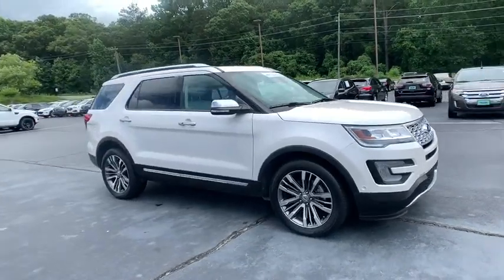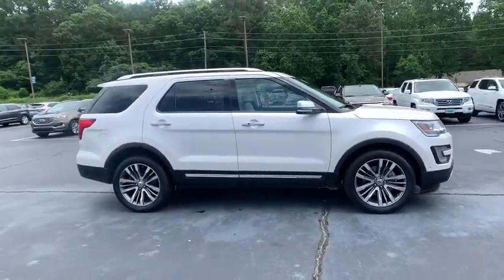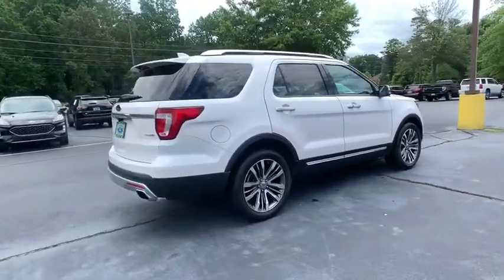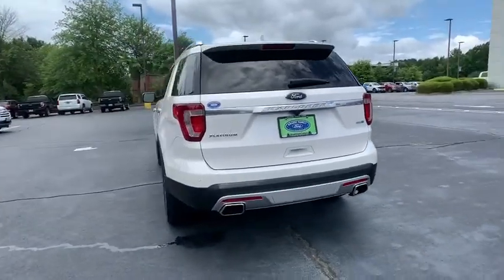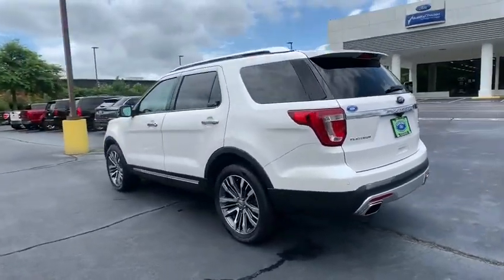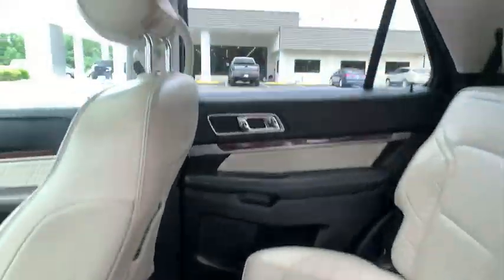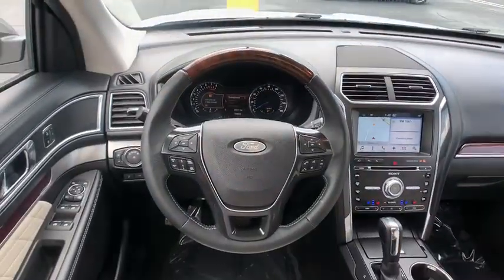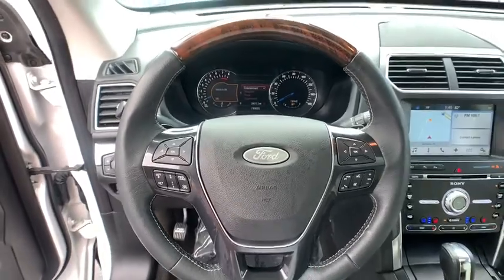2017 Ford Explorer Woodstock, Canton, Holly Springs, Kennesaw, GA D24967A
Used 2017 Ford Explorer available in Woodstock, Georgia at Krause Family Ford. Servicing the Canton, Holly Springs, Kennesaw, GA area.

EQUIPMENT GROUP 600A PLATINUM SERIES PACKAGE BLUETOOTH HANDSFREE iphone / Droid Navigation Compatible REMAINDER OF FACTORY WARRANTY ONE OWNER CLEAN CARFAX HISTORY NAVIGATION GPS SIRIUS XM SATELLITE RADIO CD PLAYER CD CHANGER REAR BACK UP CAMERA REMOTE KEYLESS ENTRY REMOTE START BLIND SPOT INDICATOR NEW TIRES BOUGHT TRADED AND MAINTAINED AT KRAUSE FAMILY FORD SERVICE RECORDS AVAILABLE 3RD ROW SEATING DRIVER POWER SEAT AWD 4X4 FOUR WHEEL DRIVE LEATHER INTERIOR SAFETY PACKAGE POWER PACKAGE TOWING PACKAGE EQUIPMENT GROUP 600A 2ND ROW BUCKET SEATS 12 Speakers 3.16 Axle Ratio 4-Wheel Disc Brakes ABS brakes Adjustable pedals Air Conditioning AM/FM radio: SiriusXM AppLink/Apple CarPlay and Android Auto Auto High-beam Headlights Auto tilt-away steering wheel Auto-dimming door mirrors Auto-Dimming Rear-View mirror Automatic temperature control Blind spot sensor: BLIS warning Brake Assist Bumpers: body-color CD player Compass Delay-off headlights Distance-Pacing Cruise Control Driver door bin Driver vanity mirror Dual front impact airbags Dual front side impact airbags Electronic Stability Control Emergency communication system: SYNC 3 911 Assist Equipment Group 600A Exterior Parking Camera Rear Four wheel independent suspension Front anti-roll bar Front Bucket Seats Front Center Armrest Front Dual Zone Electronic A/C Front fog lights Front reading lights Fully automatic headlights Garage door transmitter Genuine wood dashboard insert Genuine wood door panel insert Heated Power Door Mirrors Heated Steering Wheel Heated/Cooled Front Seats Illuminated entry Knee airbag Leather steering wheel Low Tire Pressure Warning Memory Seat Navigation System Nirvana Multi Contour Leather Cooled Bucket Seats_ Nirvana Multi Contour Leather Heated and Cooled Bucket Seats Occupant sensing airbag Outside temperature display Overhead airbag Overhead console Panic alarm Passenger door bin Passenger vanity mirror Pedals - Power Adjust Power door mirrors Power Driver Seat Power Moonroof Power passenger seat Power steering Power Windows Powerfold 3rd Row Seats Premium Audio System: Sony Radio data system Radio: Premium Sound from Sony Rain Sensing Wipers Rear air conditioning Rear anti-roll bar Rear reading lights Rear seat center armrest Rear window defroster Rear window wiper Remote Keyless Entry Roof Rack Second Row Bucket Heated Seats Security system Smart Power Tialgate Speed control Speed-sensing steering Speed-Sensitive Wipers Split folding rear seat Spoiler Steering wheel memory Steering Wheel Mounted Audio Controls SYNC 3 w/8-inch Touchscreen Communications & Entertainment System Tachometer Telescoping steering wheel Tilt Steering Wheel Traction control Trip computer Turn Signal Indicator Mirrors Variably intermittent wipers Ventilated front seats Wheels: 20 Bright Machined Face Aluminum. CARFAX One-Owner.brbrWhite Platinum Metallic Tri-Coat 2017 Ford Explorer Platinum 4WD EcoBoost 3.5L V6 GTDi DOHC 24V Twin TurbochargedbrbrbrAwards:br  * 2017 KBB.com 10 Most Awarded Brands   * 2017 KBB.com Brand Image Awardsbrbr*Please contact dealer for full details. All prices do not include taxes estimated tax fees dealer documentary fee certification costs reconditioning costs and any installed equipment. *Limited warranties see dealer for details* A short visit to Krause Family Ford located at 195 Woodstock Parkway Woodstock GA 30188 can get you a hassle free deal on this trustworthy vehicle today!